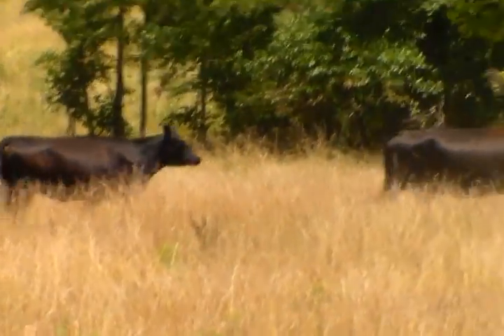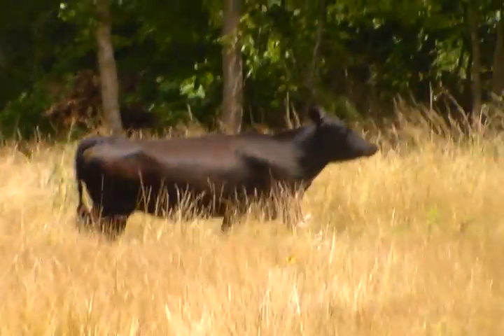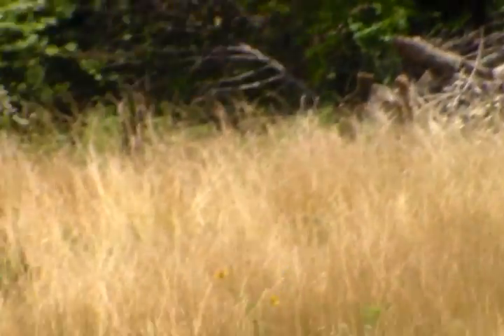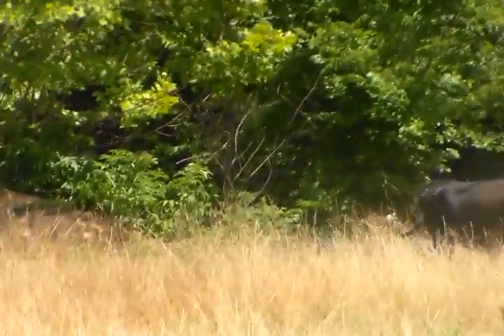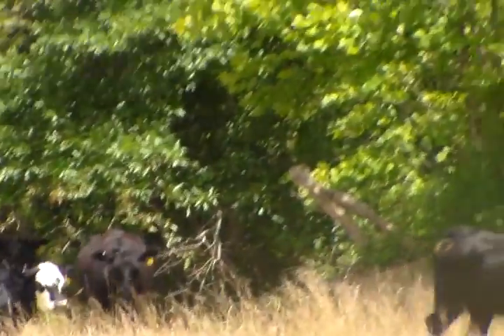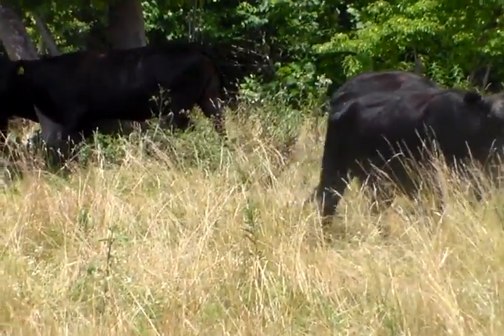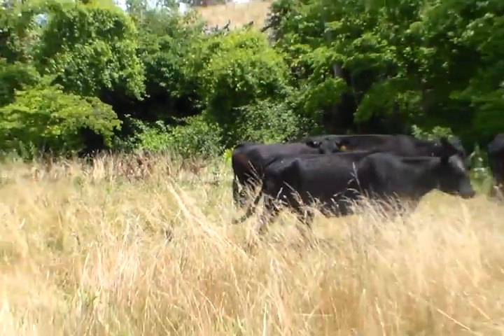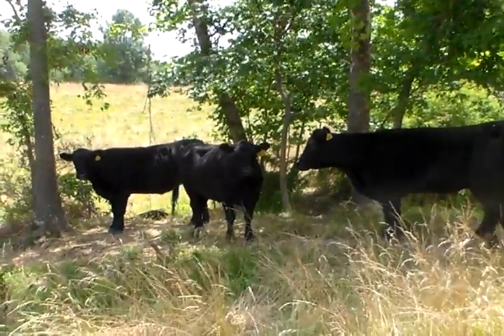SDV 0006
Description